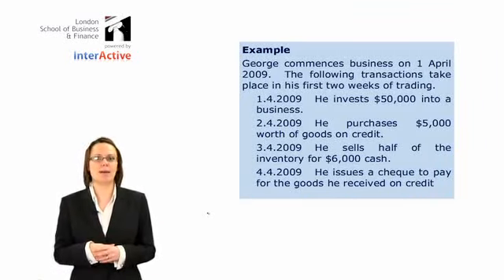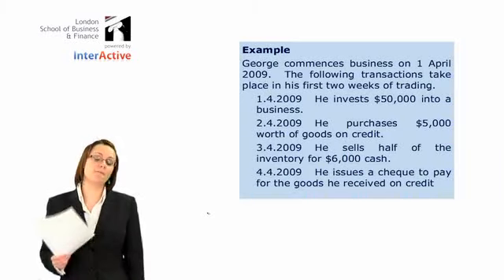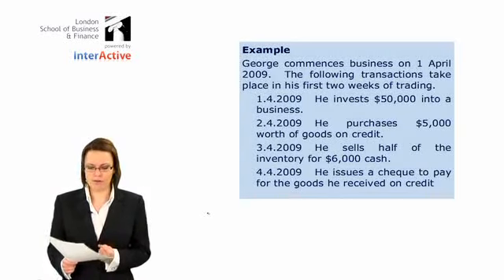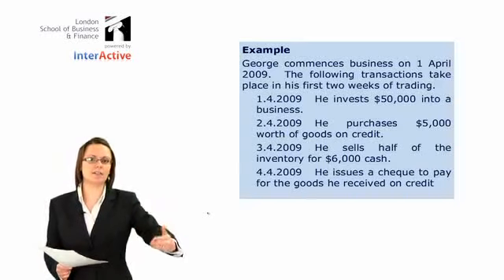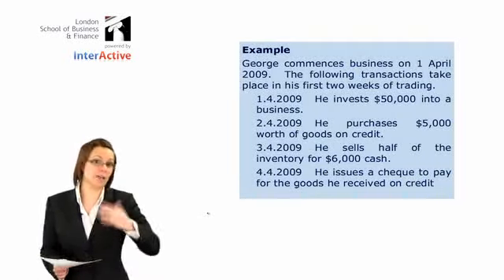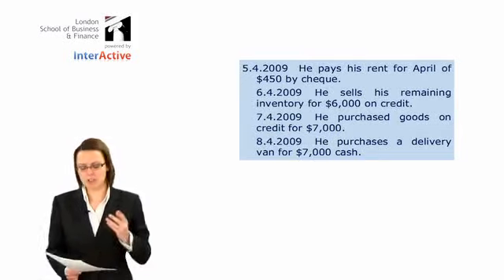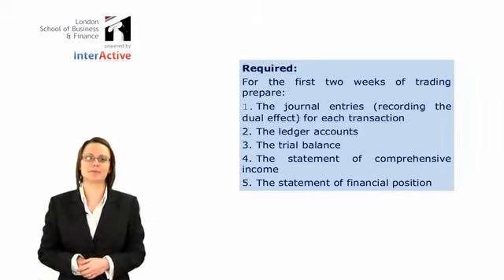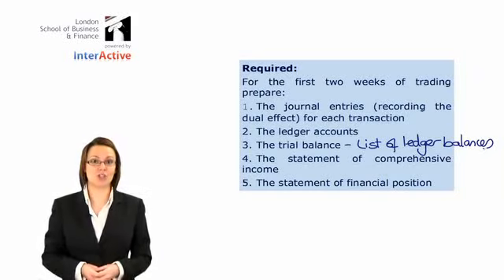2.2 F3 FA Bookkeeping example part 1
2.2 F3 FA Bookkeeping example part 1